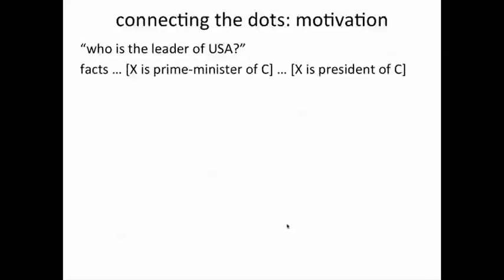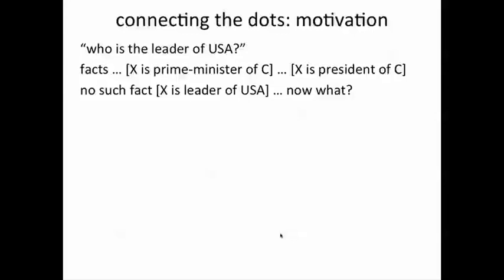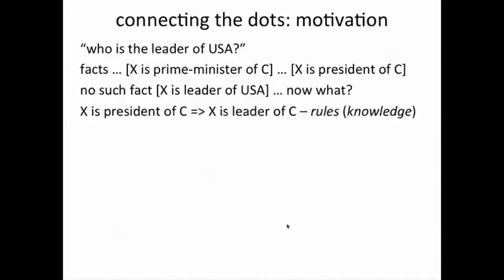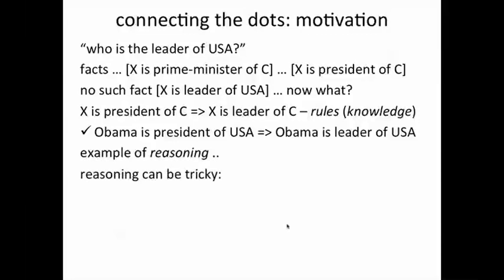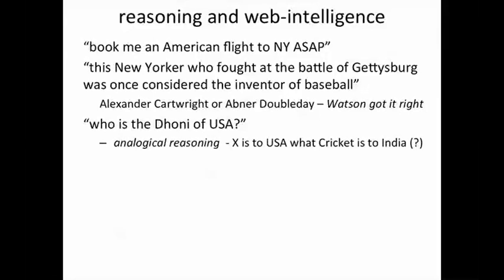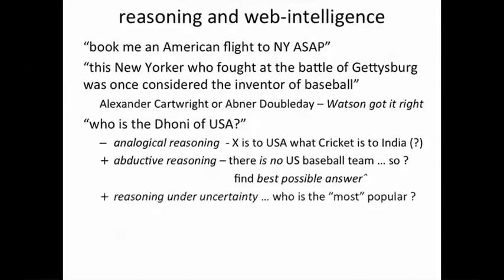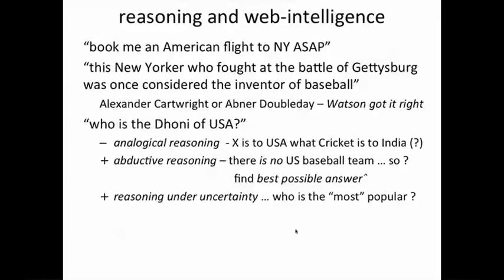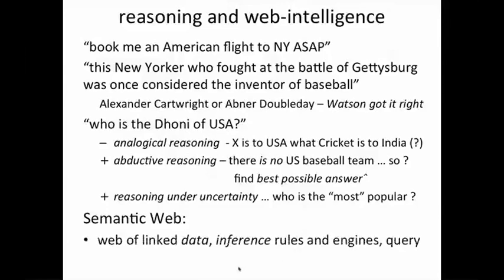Big data | 01 6 1 Preamble 9 07